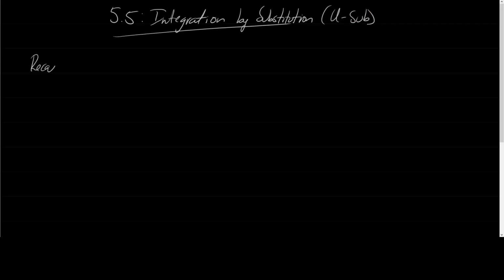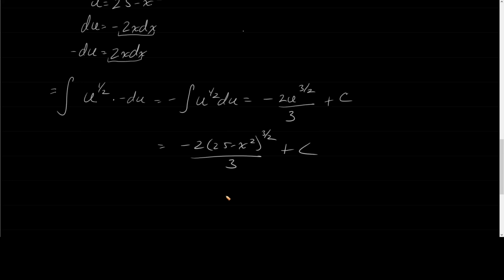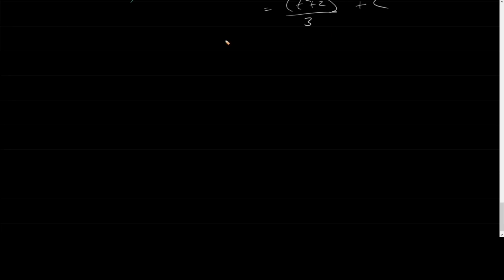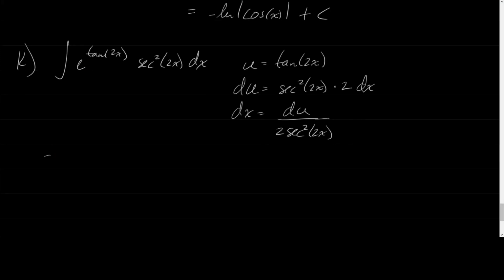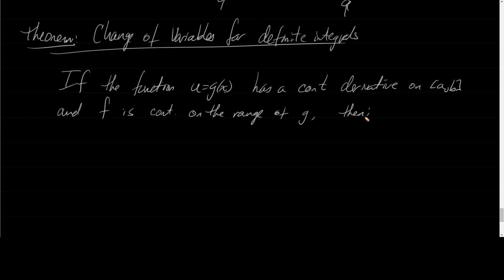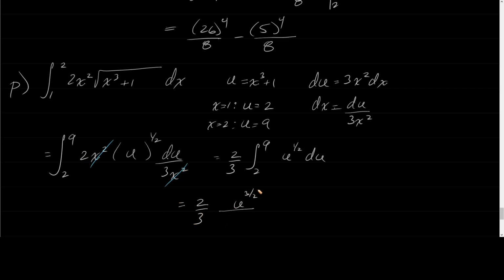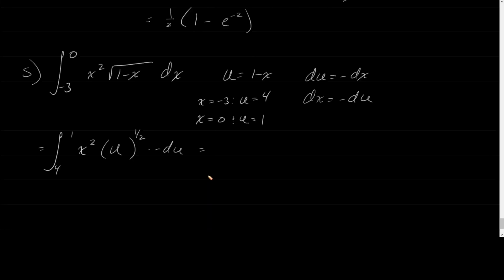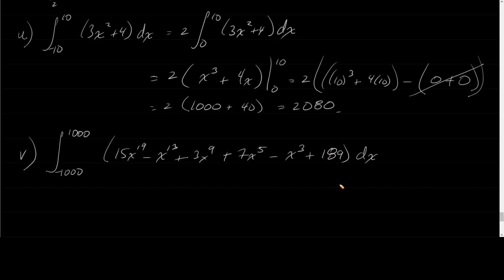Calc 1: 5.5 - Integration by Substitution (U-Sub)